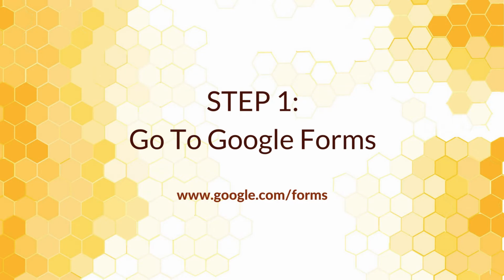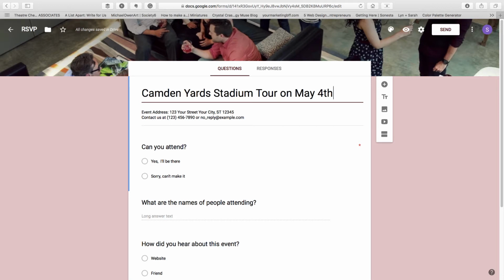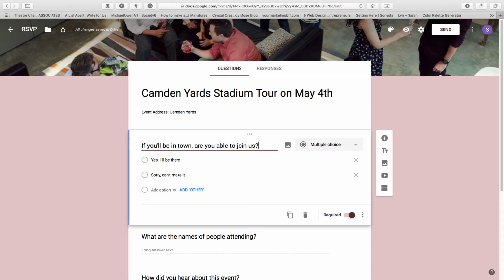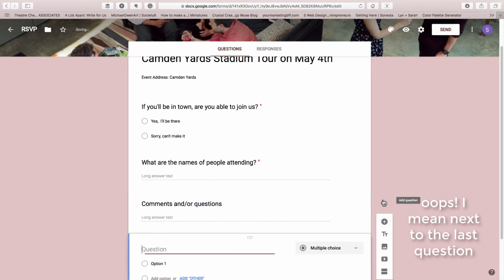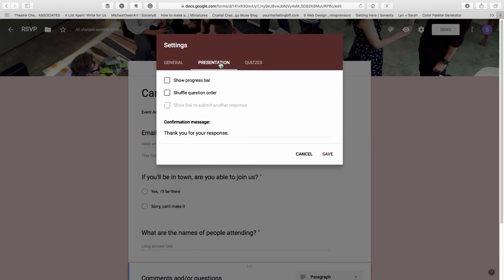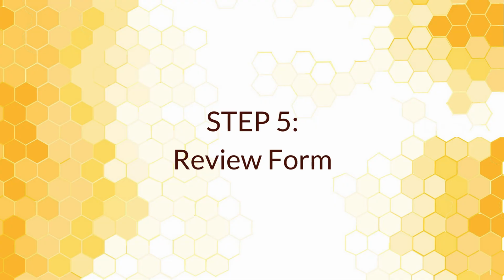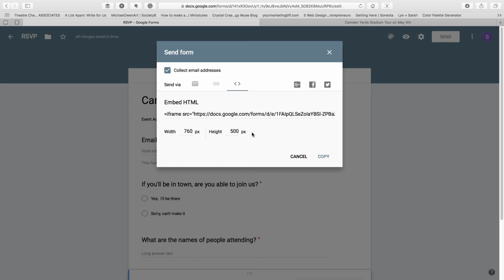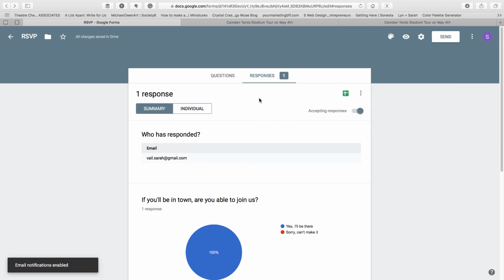How to Build an RSVP Form Using Google Forms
This tutorial will help you learn how to use Google Forms by building an RSVP. We'll cover a few options for question types and how to customize forms by looking at general settings. We'll also learn how to change the color of your forms.